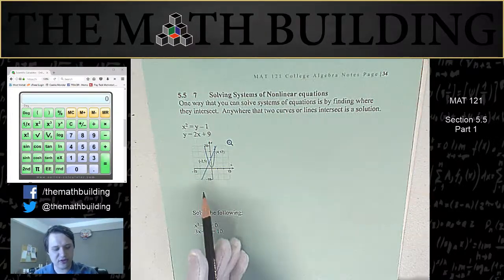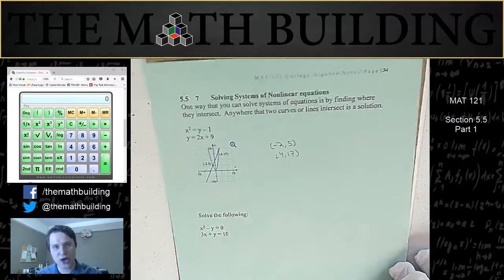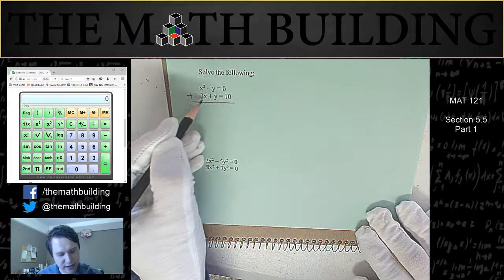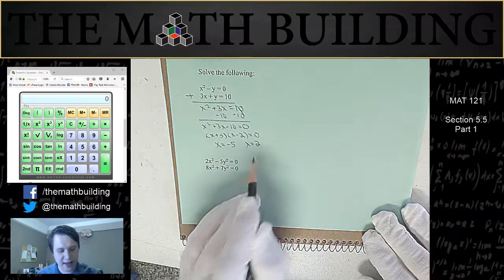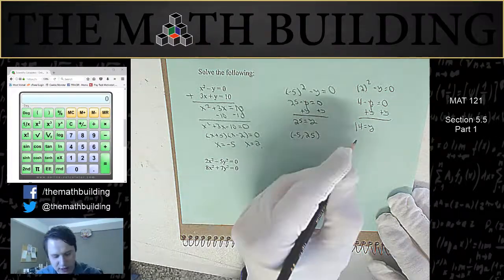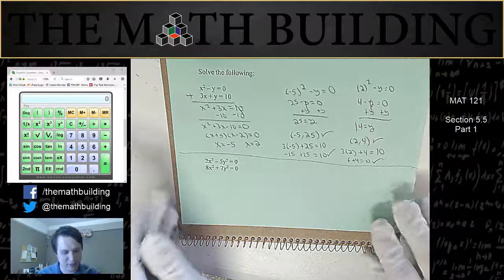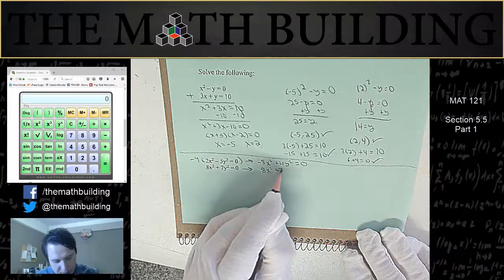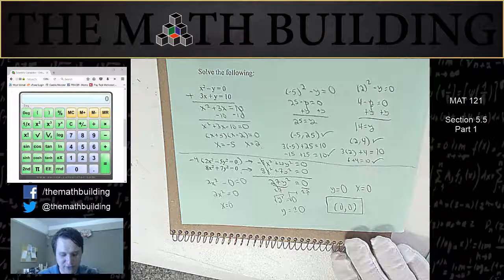MAT 121 5.5 Part 1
Let's take a look at solving non linear systems of equations!